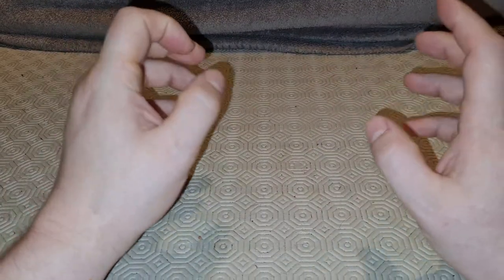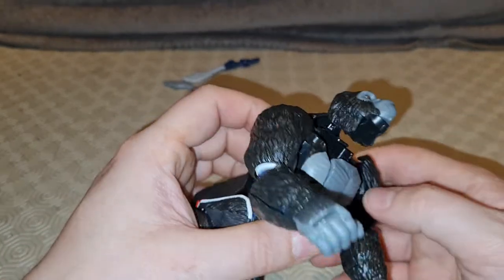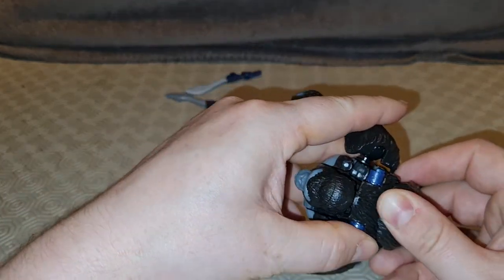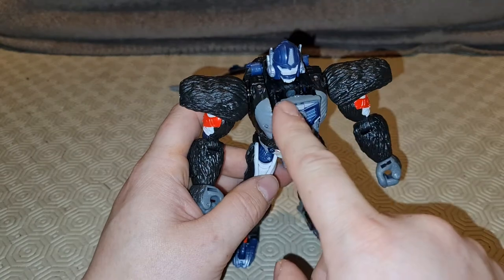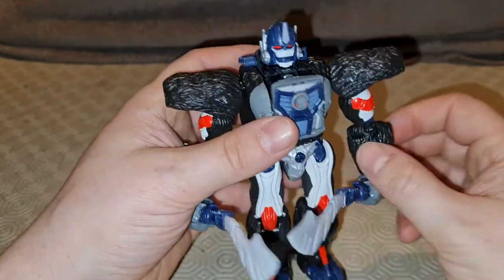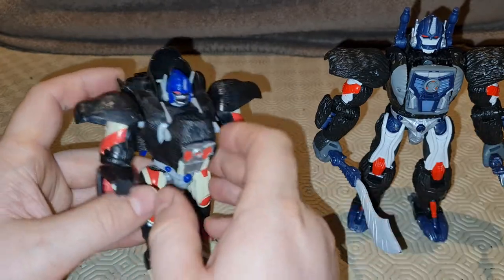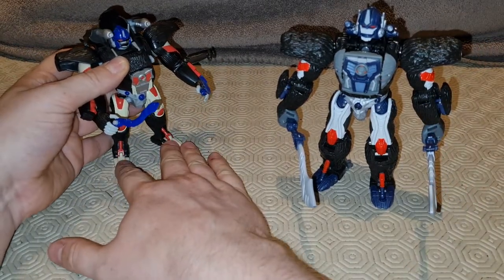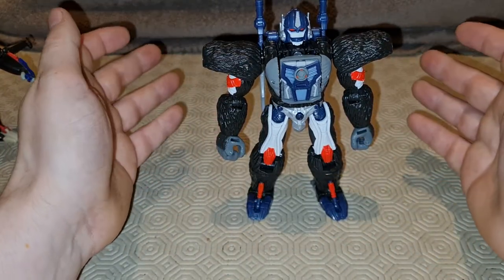Vid 560 Transformers Kingdom Voyager Optimus Primal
OK, here's my review. and a rant.

Robot Masters Review: